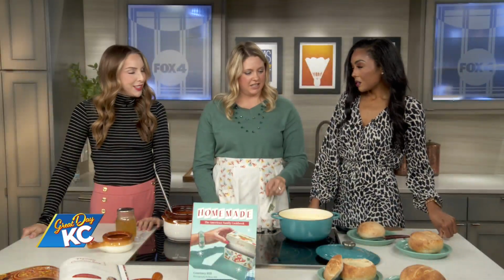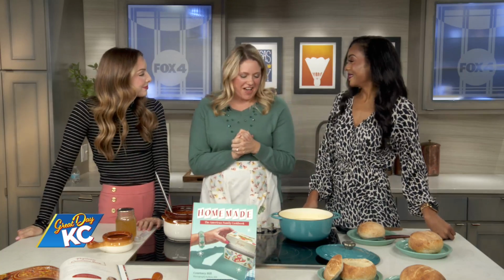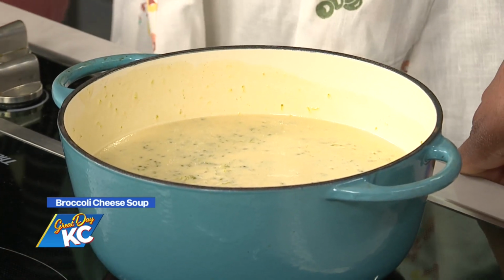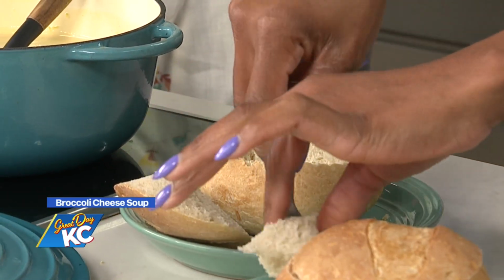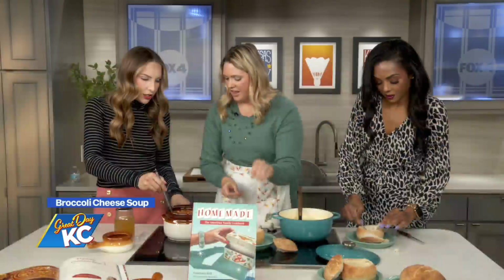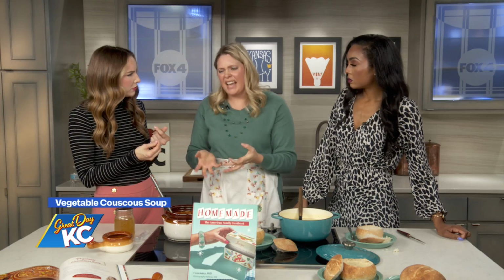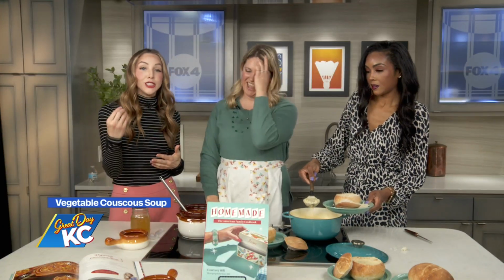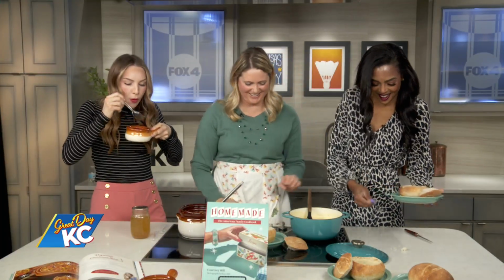Soup! There it is! Soup recipes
In this episode, Courtney shows you some recipes from her Soup! There it is! Chapter of her cookbook.